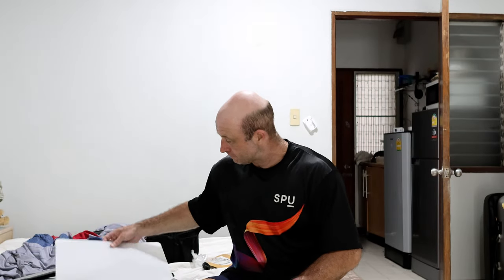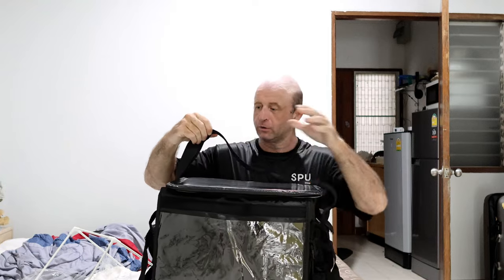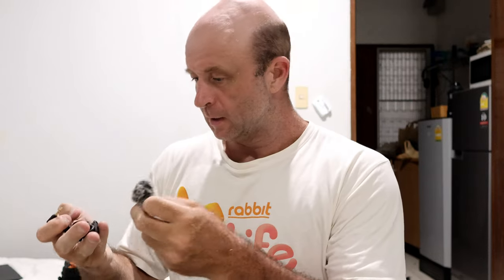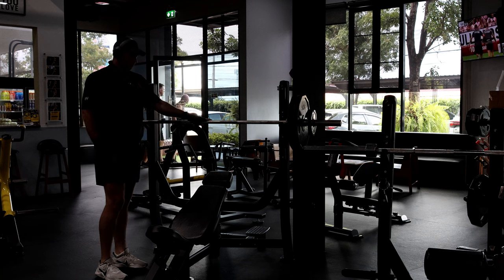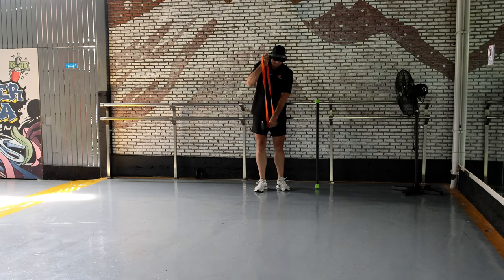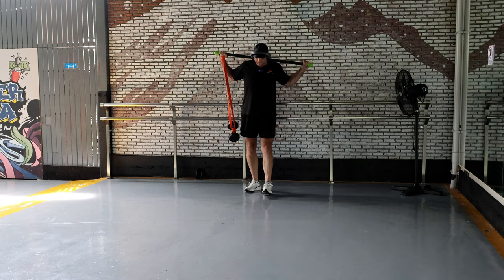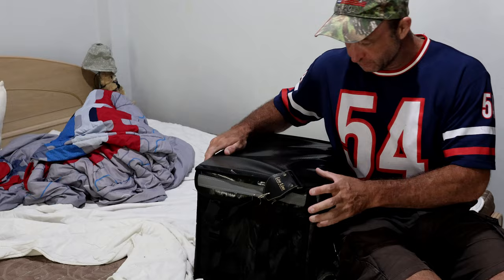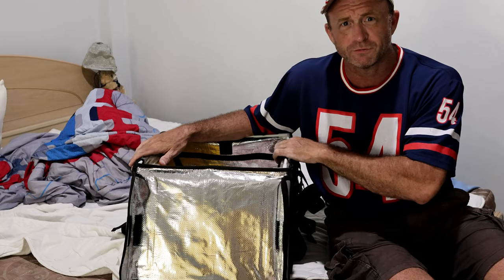A Day in the Life of David Ep. 3